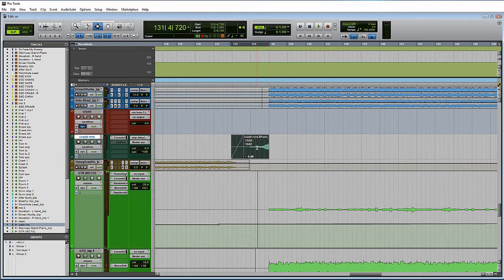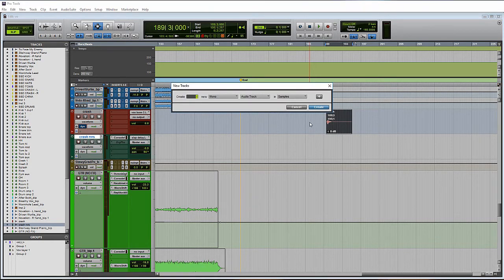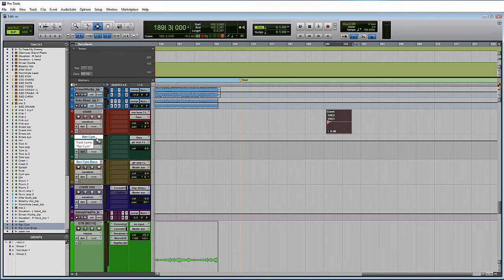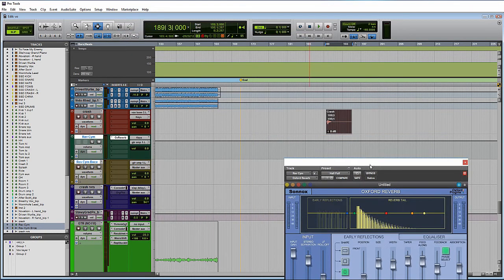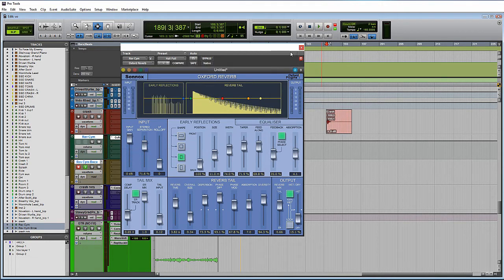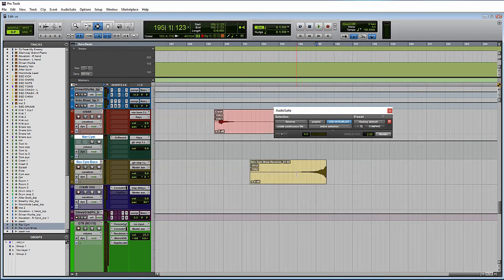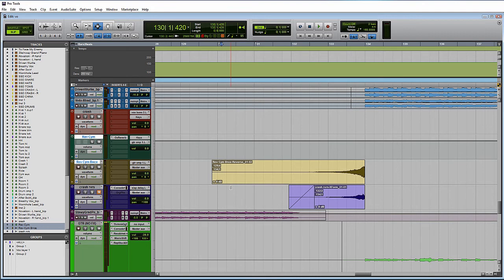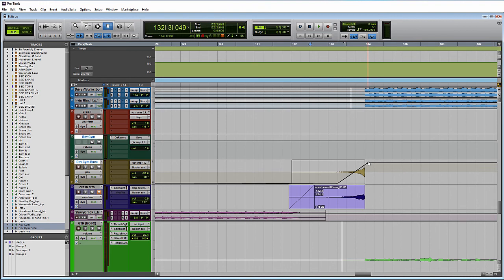Creating a Reverse Cymbal Swell. The Pro Tools PC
In this video we go through using a cymbal and creating a reversed swell effect. It can be used as a way to reach the peak of intensity or lead into a new song section or intro.